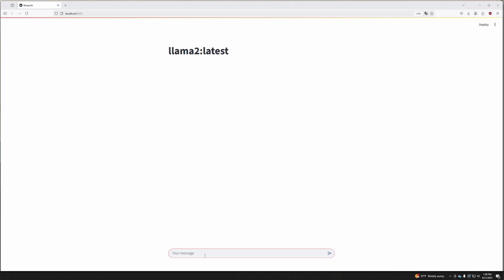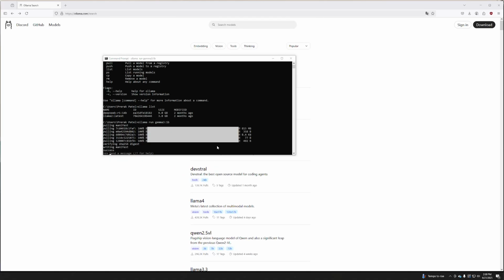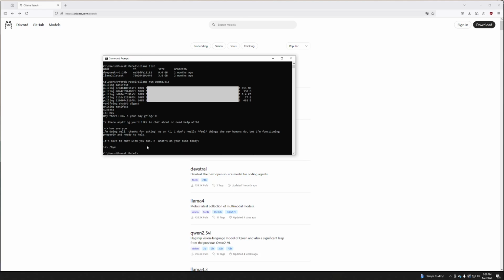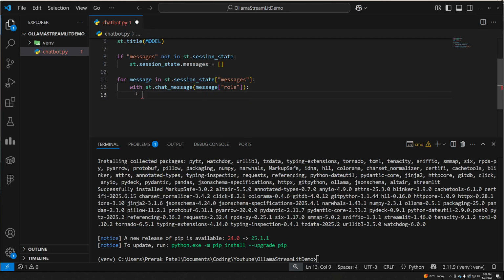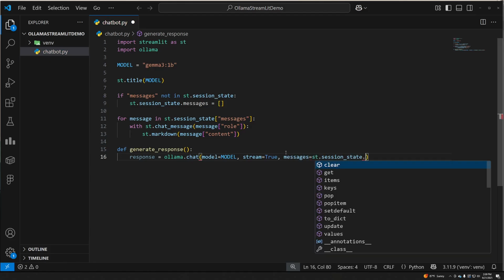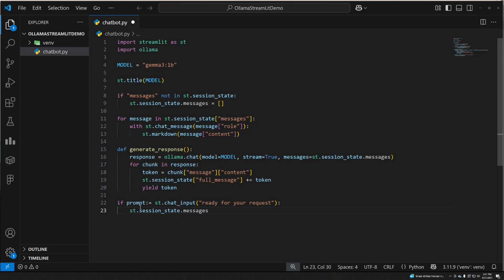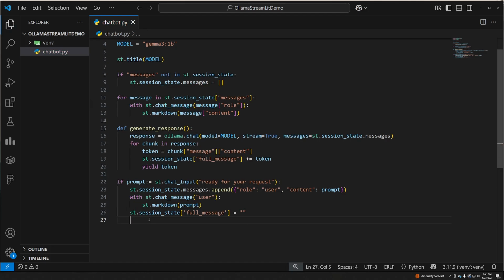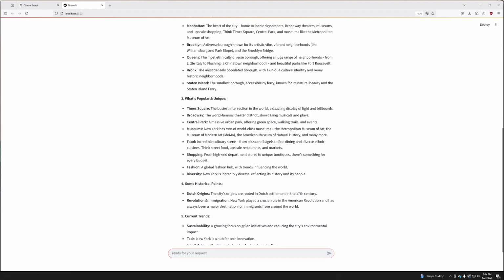How to Use Ollama with Streamlit | Full Guide to Running Local LLMs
In this video, we’ll walk you through how to set up and use Ollama, a powerful tool for running large language models (LLMs) locally on your machine — and connect it with Streamlit to build fast, interactive web apps using those models.

About Me:
Hi! I’m a Software Engineer at Amazon, currently working in the Artificial General Intelligence organization.

I love sharing what I learn and helping others build with cutting-edge tools especially in the AI space.

👉 Interested in building a custom, scalable, enterprise-grade solution—whether it's AI-powered or not—for your business or project? We’d love to help.

Chapters:
0:00 Intro
0:45 Ollama
1:27 Download a Model
2:35 Venv
3:15 pip dependencies
3:30 Implementation
10:25 Testing
10:53 Running 27B parameters locally
12:46 Outro